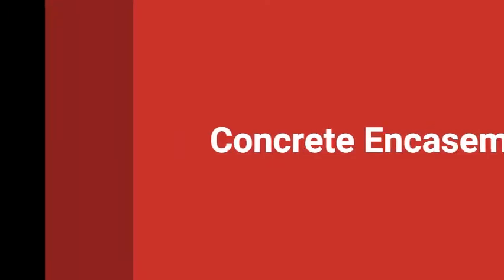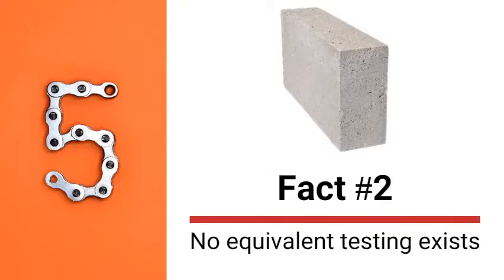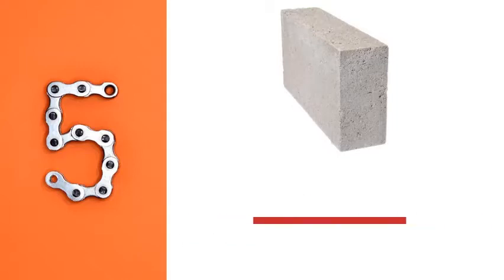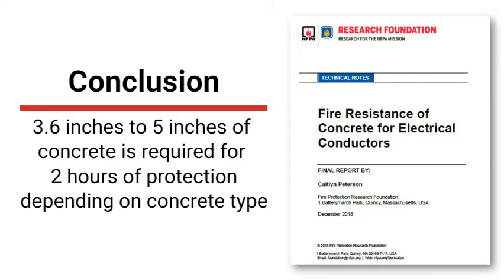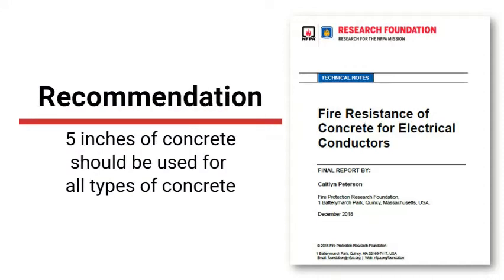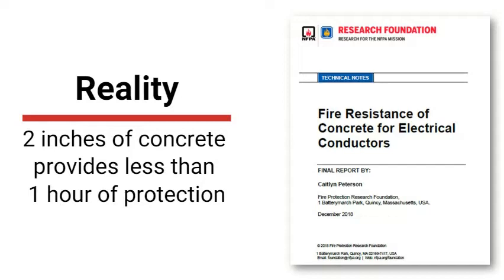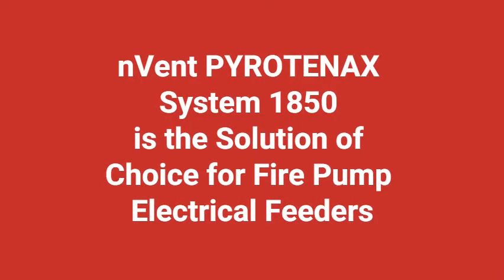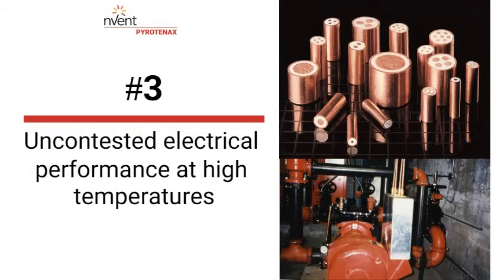nVent PYROTENAX | Code Series Article 695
US NEC Article 695 and Canadian CEC 32/National Building Code of Canada sections 3.2.5 and 3.2.7 are geared toward protecting the facility and enabling fire suppression efforts, and that means keeping power available to the pump motor under conditions that would normally require interrupting the supply power.

Learn more about how this code impacts you in our latest code series video from nVent PYROTENAX.